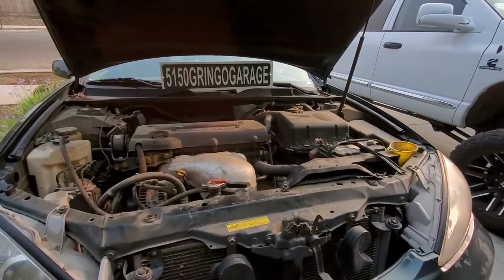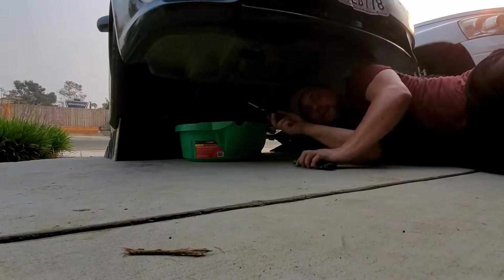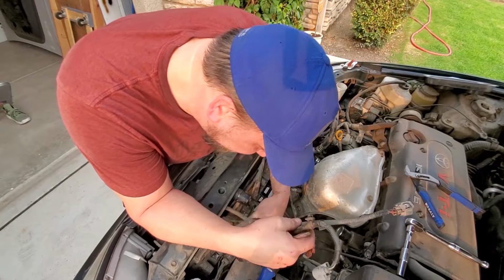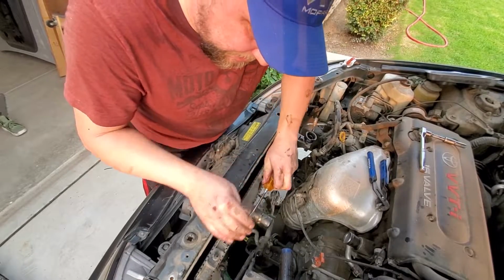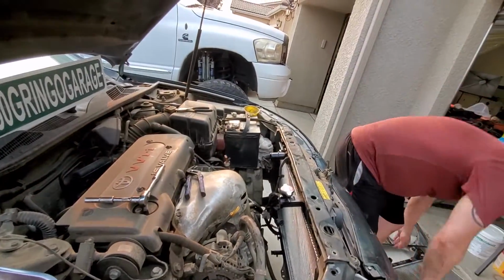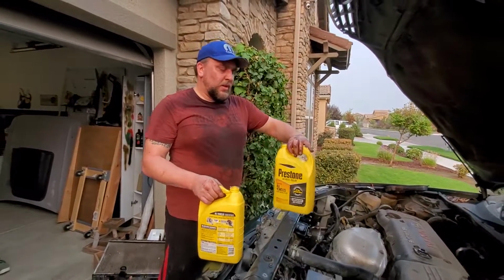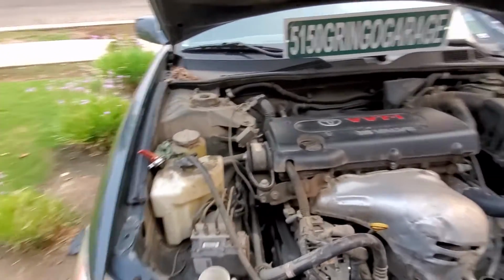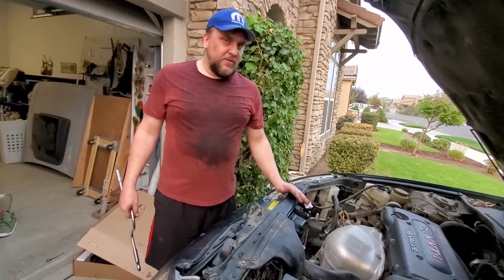Change radiator on 2002-2006 Camry